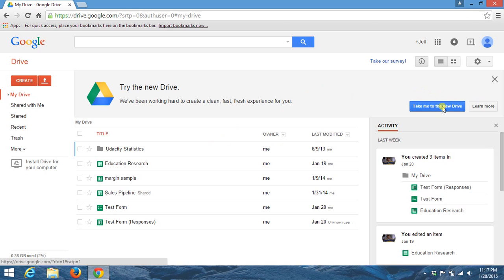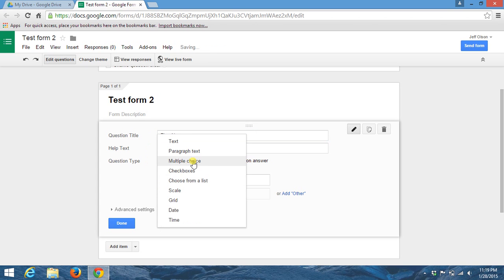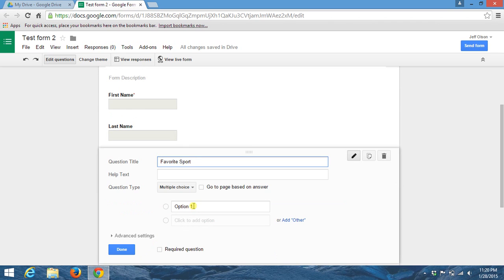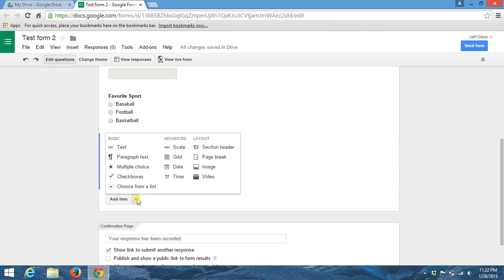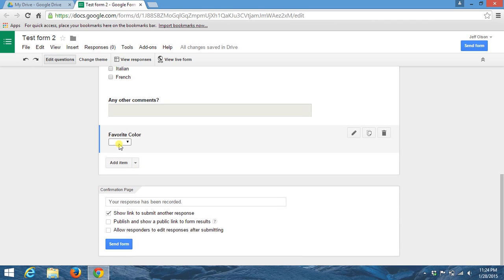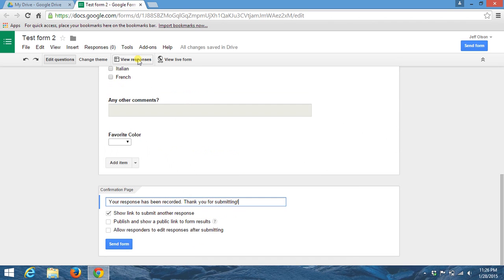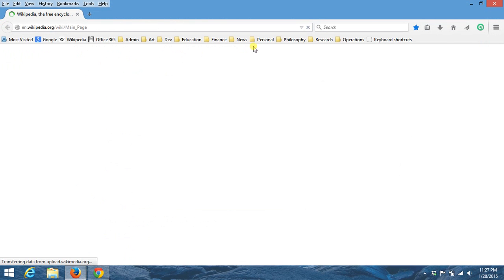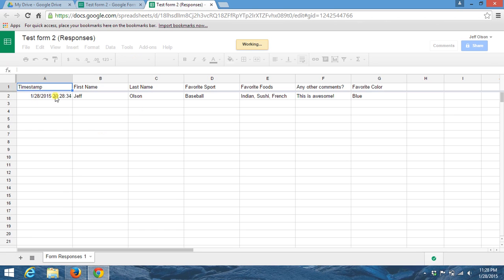Google Forms Tutorial